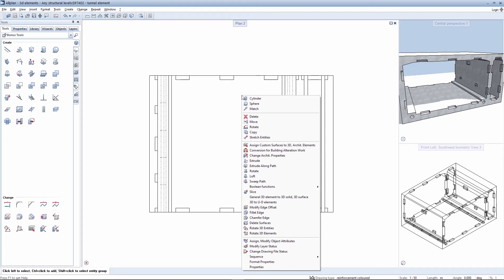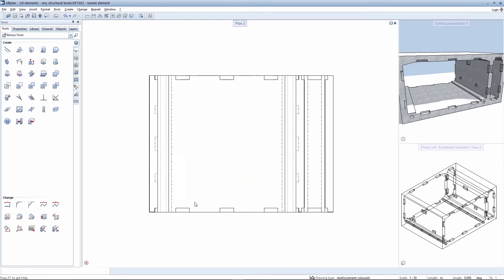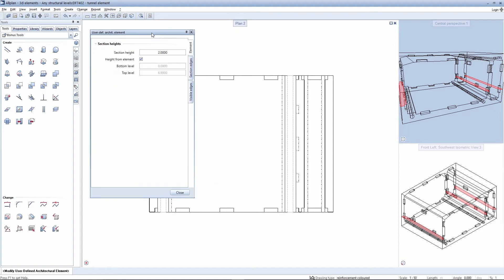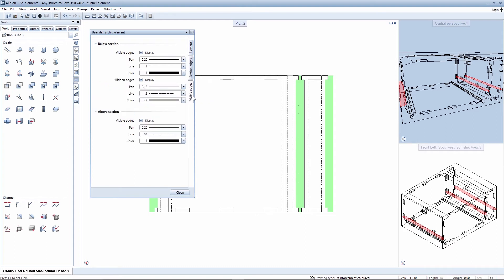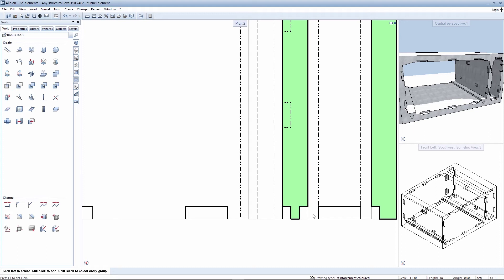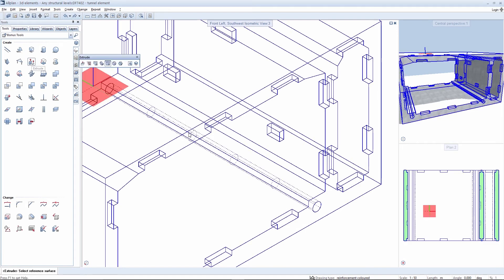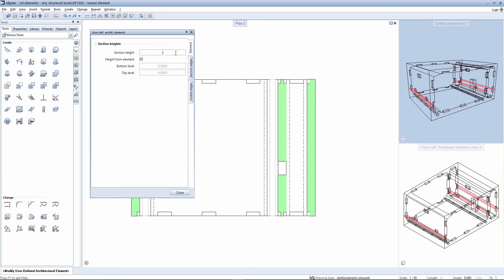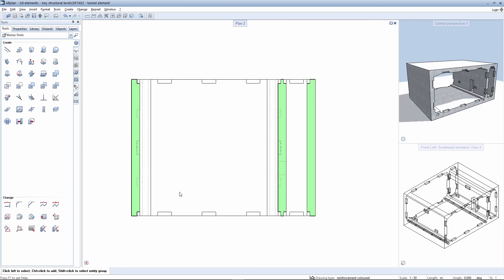Allplan Engineering 2017: User defined elements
In Allplan release 2017-1, the user friendliness and transparency of the Task Board have been improved and planning reliability increased. 3D modeling with user-defined architectural elements is now even more efficient thanks to a number of enhancements. In addition, the options for IFC4 export have been expanded, increasing both planning quality and work efficiency.